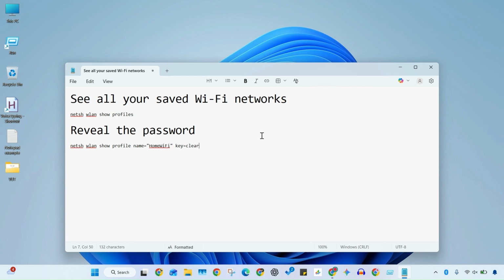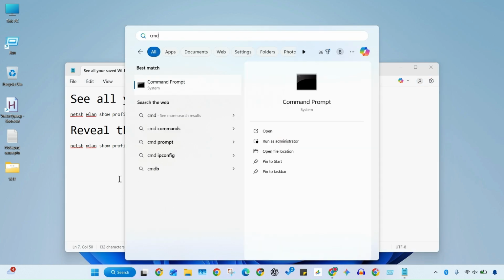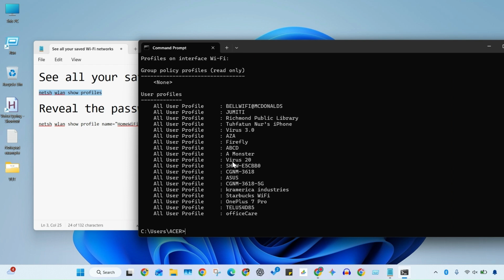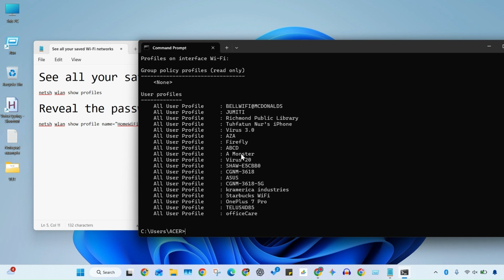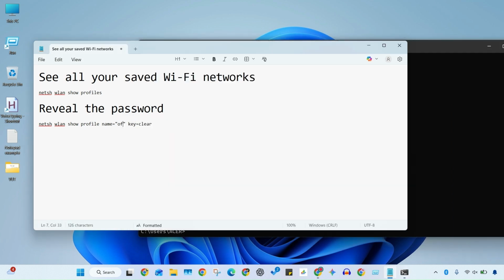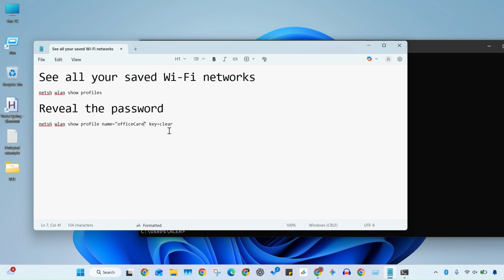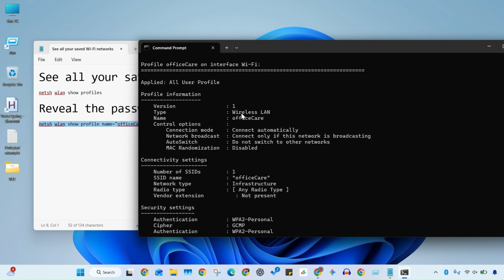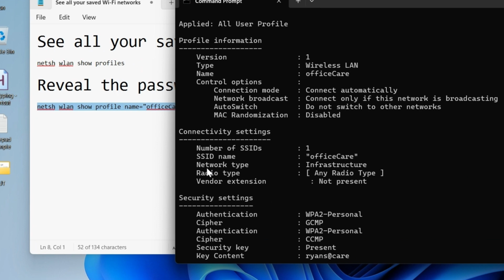How to Find Your Wi-Fi Password Using CMD (Windows 10/11)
Forgot your Wi-Fi password? Don't reset your router just yet! In this video, I show you a simple Command Prompt (CMD) trick to reveal the password for any Wi-Fi network you have previously connected to on your Windows PC.

This works on Windows 10 and Windows 11.

👇 COMMANDS USED IN THIS VIDEO:

Step 1: See all saved networks

Step 2: Reveal the password (replace "WiFiName" with your network name)

netsh wlan show profile name="WiFiName" key=clear

🔍 LOOK FOR:

Scroll down to "Security settings" and find "Key Content". That is your password!

✅ TIPS:

- Make sure to run Command Prompt as Administrator.
- If your Wi-Fi name has spaces (e.g., My Home Internet), keep the quotation marks around the name.